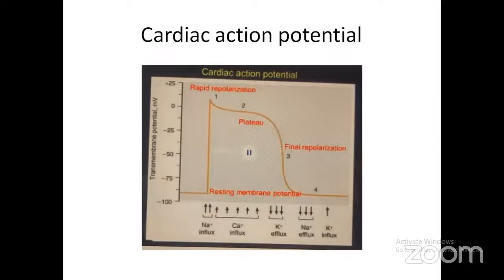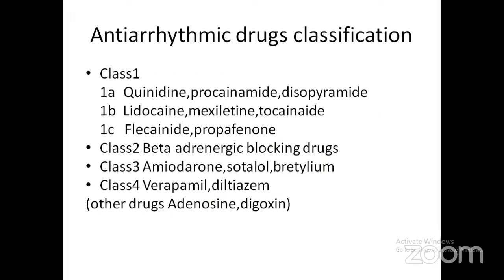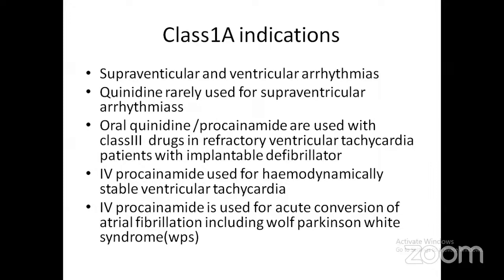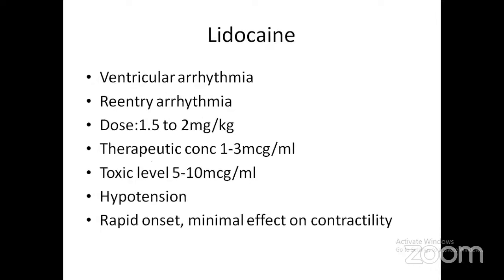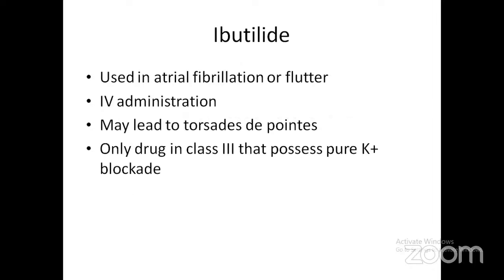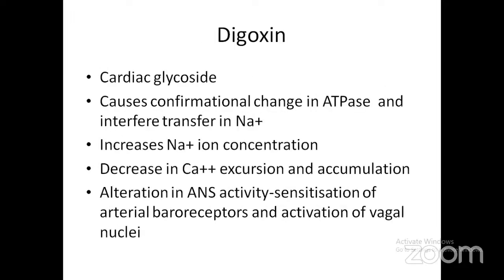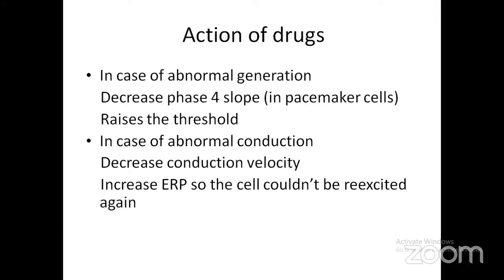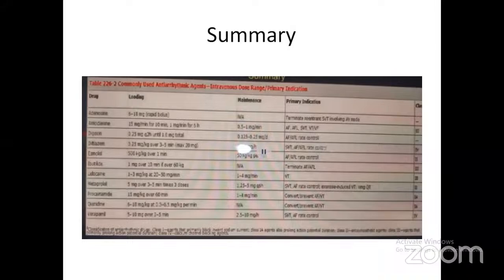Anti arrhythmic drugs